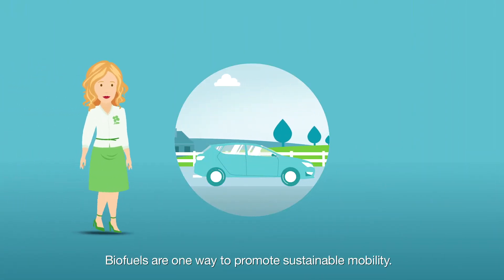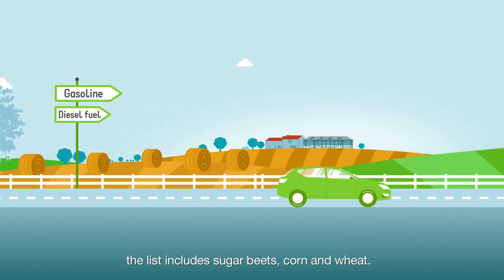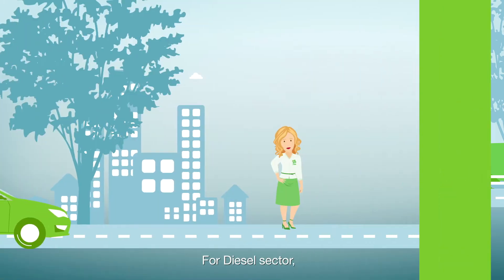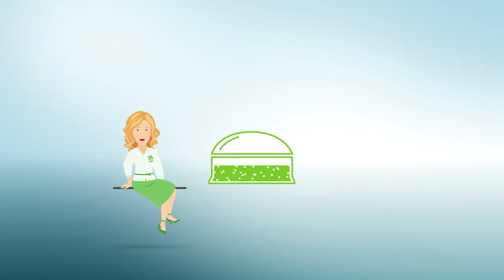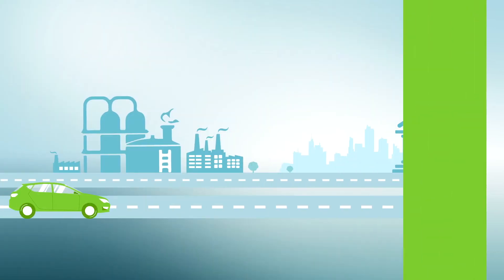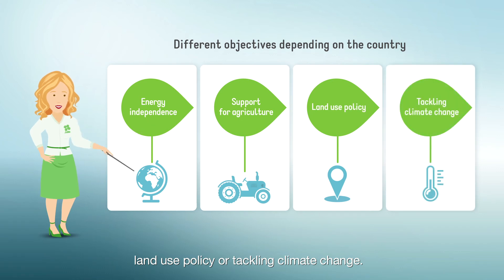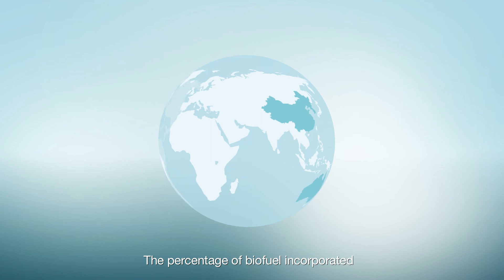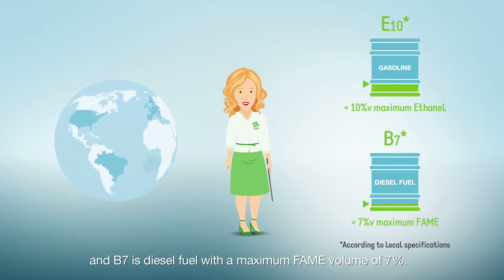All about Biofuels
Made from biomass, bioethanol and biodiesel can be incorporated into conventional fuels. Biogas, which is produced by fermentation, is used as a vehicle fuel to supplement natural gas.

✨🌍✨About us ✨🌍✨
Planète Energies is a leading website on all energies for students aged 8-18

🎯 Our objectives 🎯
- To inform students about all energies and the energy transition
- Make them more conscious of the responsible use of energy
- To help them form their own opinions on energy issues

📢🤔 How? 🤔📢
- A website with hundreds of interesting contents, including short videos, in French and English
- A teachers' corner with learning kits and free conferences throughout France: elementary, middle and high school
- Co-productions with leading partners: Ademe, AFP, Réseau Canopé, CIDJ, Futura Sciences, IFP School, La Main à la Pâte, Nathan, Playbac, Universciences